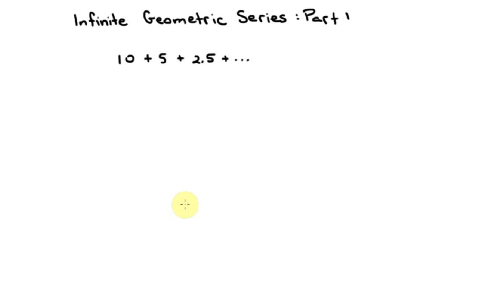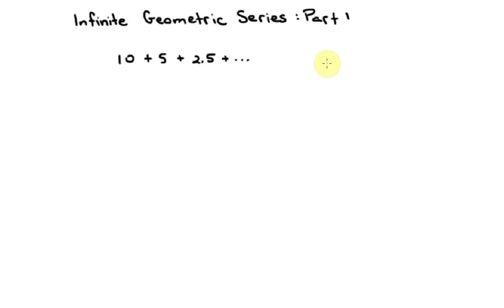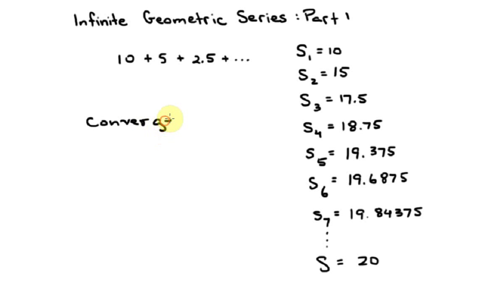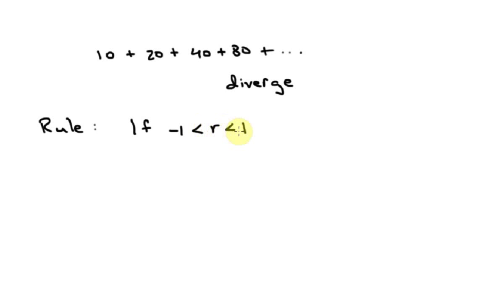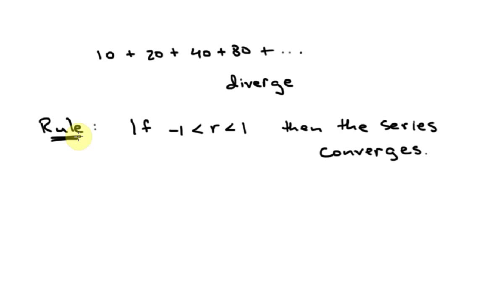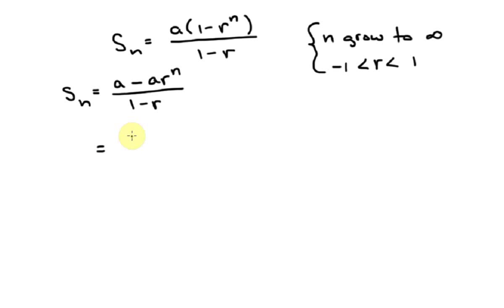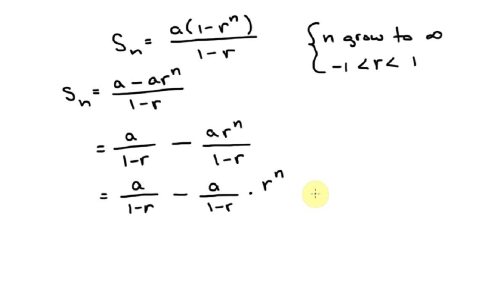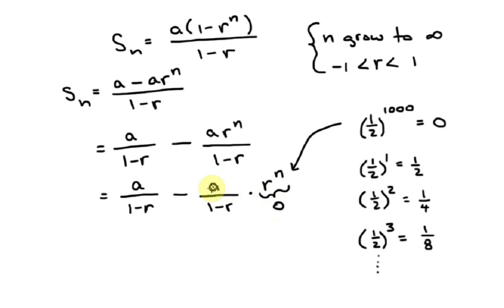Infinite Geometric Series - Part 1